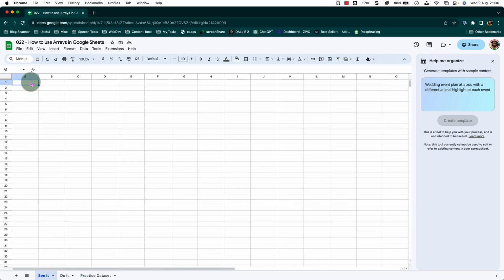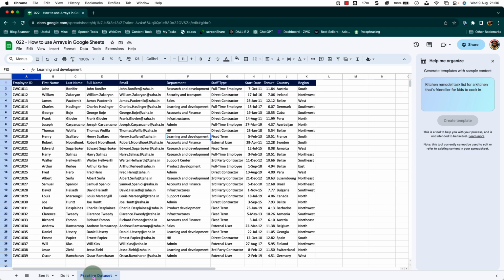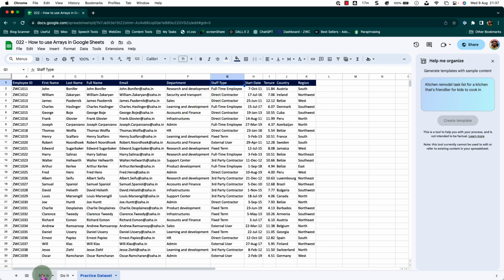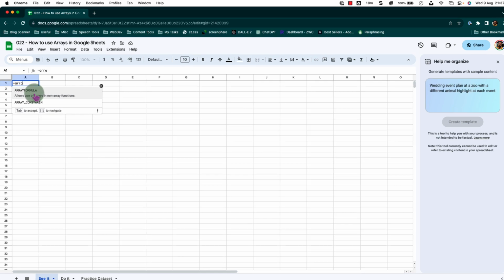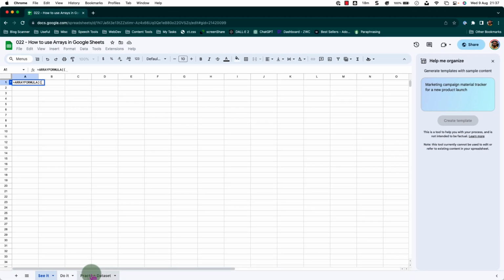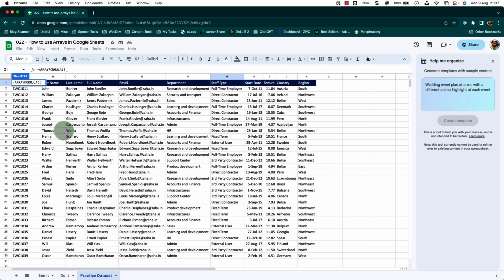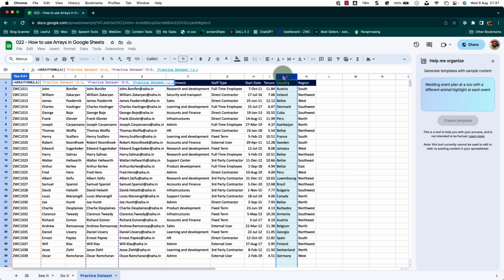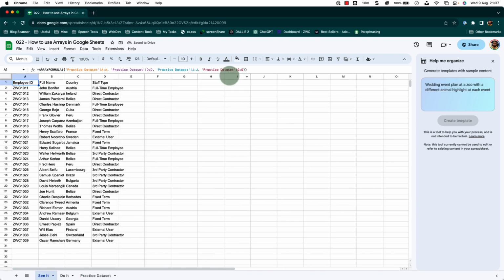Easy Peasy Arrayformula Basics in Google Sheets!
Hey there! Ever heard of Arrayformula in Google Sheets and wondered what the buzz is all about? 🤔 Join me in this fun, laid-back video where we'll dive into the basics of using Arrayformula. No complicated jargon, just simple steps and explanations to get you rolling. By the end of our hangout, you'll know just enough to start playing around and making Google Sheets do some cool stuff all on its own! 🚀

📁 Oh, and wanna try out some stuff while watching? Here's a practice file just for you

Why watch?
- Get the 101 on Arrayformula (in simple words!)
- Watch and learn with real easy-to-follow examples.
- Get confident to try it on your own sheets!

If this video gives you even a tiny "Aha!" moment, do give it a thumbs up 👍, share, and maybe even drop a comment.